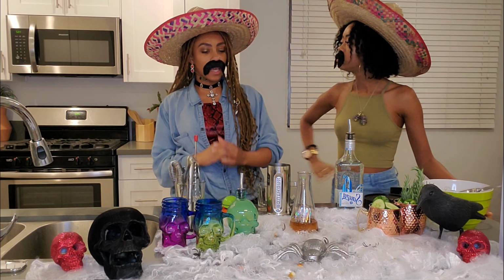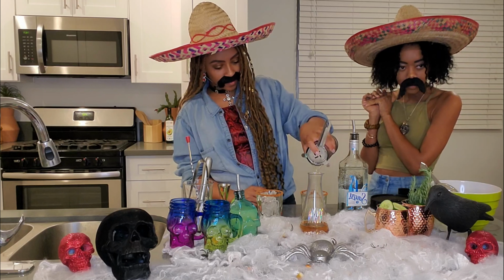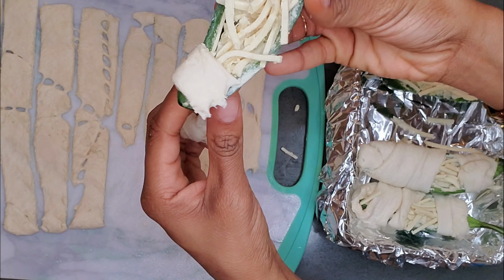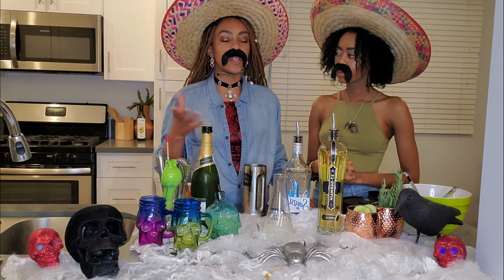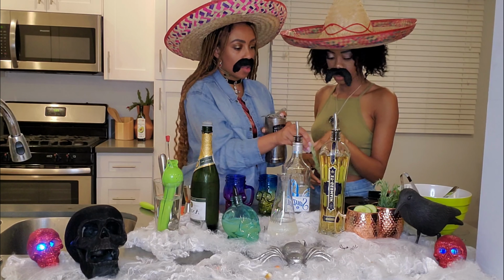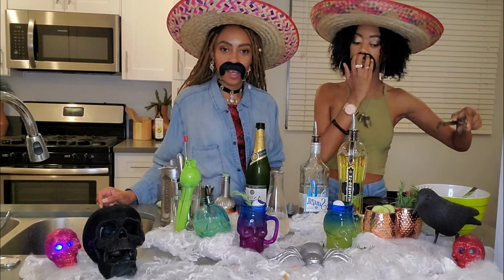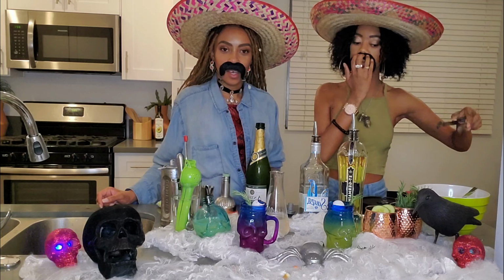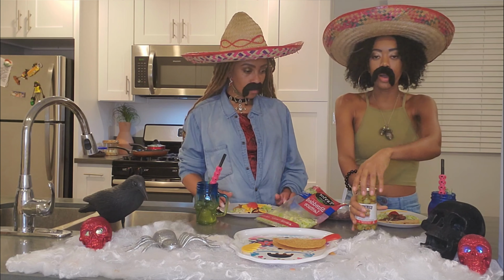Jalapeno Mummies, Taco Monsters, Stuffed Pumpkin Bell Peppers, w/ Tequila Aioli Sauce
Join our SoYouThinkYoureAChefChallenge and Send a Snapshot of your creation of our recipe to for a chance to be Featured on our Instagram Page and YouTube Channel!

Jalapeno Mummies

Jalapenos
Crescent Rolls
Cream Cheese
Shredded Cheese
Melted Butter
Garlic Powder
Googly Eyes or Candy Eyes

1. Preheat Oven to 350
2. Slice jalapenos in half long way, clean seeds out of middle and season with garlic powder.
3. Stuff inside of jalapenos with cream cheese and shredded cheese.
4. Unroll crescent dough and slice into long strips
5. Wrap dough around jalapenos leaving space at top for eyes.
6. Drizzle melted butter on dough and bake in oven 30 minutes or until golden brown.
7. Add eyes while cheese is hot so they're sure to stick.
8. Monitor kids with the snack and enjoy!

Tequila Aioli Dipping Sauce

3 tbsp Tequila
1 Lime
1 cup Sour cream or Mayonaise
1/4 cup Milk
2 tbsp Cilantro
2 cloves Minced Garlic
Cumin to taste

Stuffed Pumpkin Bell Peppers

Orange Bell Peppers
Rice
Corn
Black Beans
Shredded Cheese
Garlic Powder

1. Preheat oven 350
2. Cut top off of belll peppers and clean out seeds. Carve face into bell peppers.
3. Season inside with garlic powder.
4. Bake 15-20 minutes until soft.
5. Stuffed with cooked rice, beans, corn, and top with cheese. Enjoy!

Taco Monsters

6 Taco shells
Shredded Lettuce
Beyond Meat
Taco Seasoning
3 Slice Cheese
2 Roma Tomatoes
12 Pimento Olives

1. Preheat oven to 350 and bake taco shells for 2-3 minutes.
2, Sautee beyond meat in oiled frying pan and add taco seasoning.
3. Add lettuce on both open sides of taco shell.
4. In the middle of the taco shell, between the lettuce, add meat.
5. Place sliced tomatoe in shape of tongue on top of meat hanging out of taco shell center.
6. Cut cheese slice in half, cut triangles along edge in the shape of sharp teeth and place on top of tomatoe.
7. In between top of taco shell and cheese, place 2 olives for eyes.
8. Enjoy!

Frankistein's Favorite Margarita

2oz Tequila
1oz lime juice
1 oz agave
2 cucumber
1 jalapeno
Tajin
googly eyes

1. Muddle cucumber and jalapeno.
2. Add in tequila, lime juice, and agave and shake well.
3. Rim glass with tajin.
4. Pour over ice and enjoy!
5. Garnish with frankestein cucmber optional

Tears de los Muertos

2oz Tequila
1/2oz lime juice
1/2oz simple syrup
3/4oz st germain
Champagne
Rosemary

1. Shake tequila, lime juice. simple syrup, and st germain
2. Top with Champagne
3. Garnish with rosemary